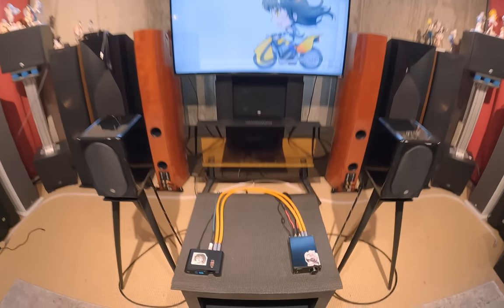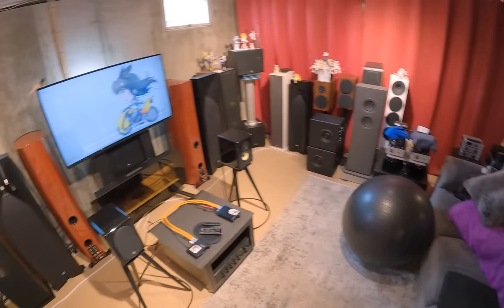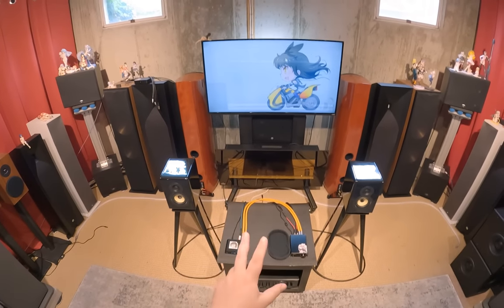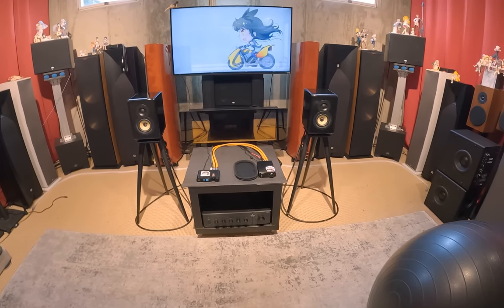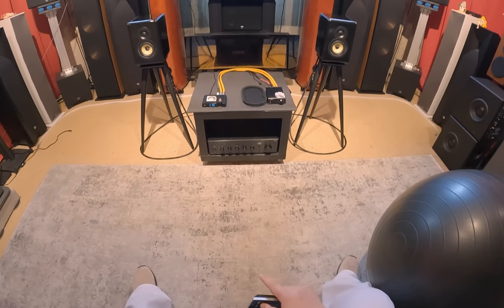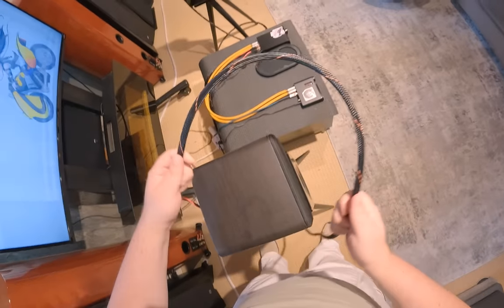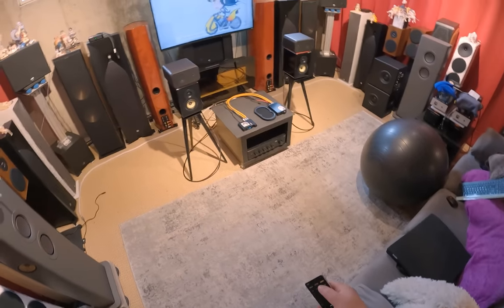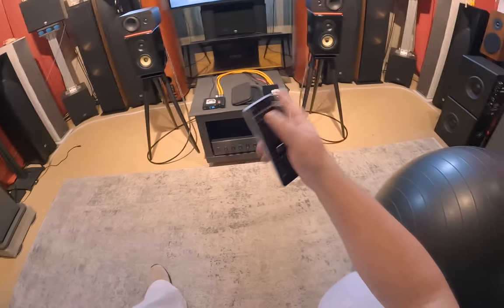Can this Speaker Un-seat the Mighty Micca RB42?? // Trettitre T4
AiYima A07

Aune Flamingo

Cute Anime Figure BUTT

0:00 What is this thing?
2:53 RB42 are better?
6:20 How are the T4?
9:14 RB42 are better
11:51 Glitch Mob Demo